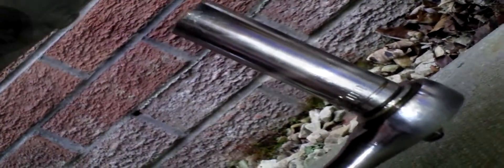Removing the Rear Wheel from a Honda PCX125i